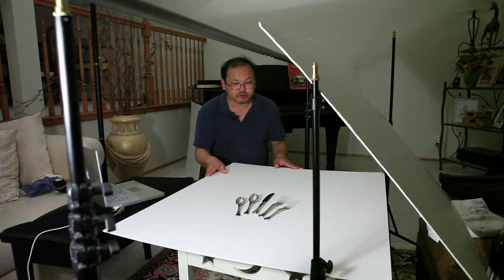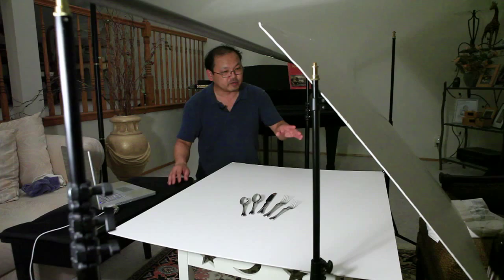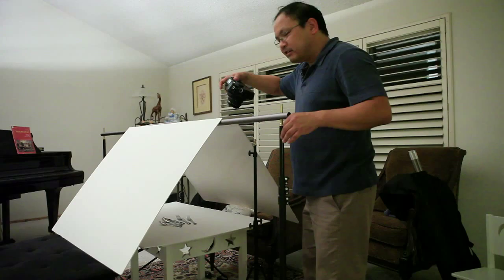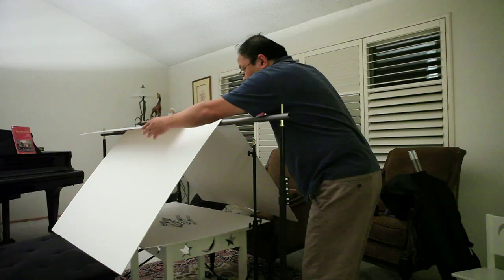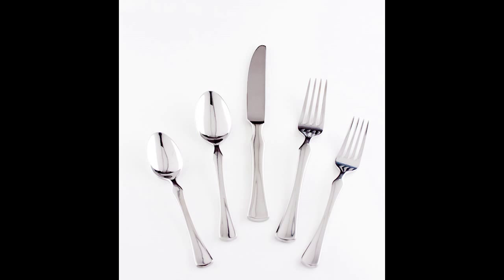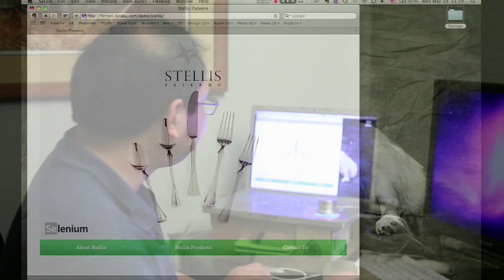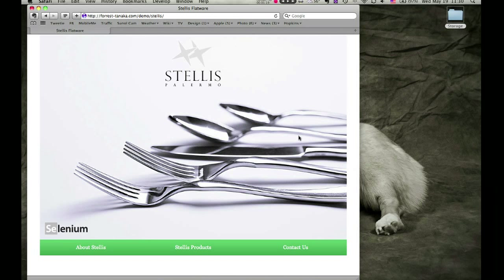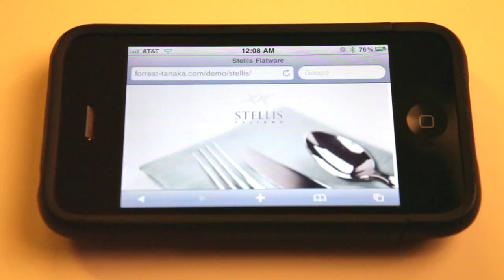Strobist Silverware Shot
I explain the setup of a silverware shot using small strobes and a soft box. I then use these photos to make a simple demonstration Web site.

The Place That Won't Take Me Back by I Am Not Lefthanded, available from jamendo.com under Creative Commons.